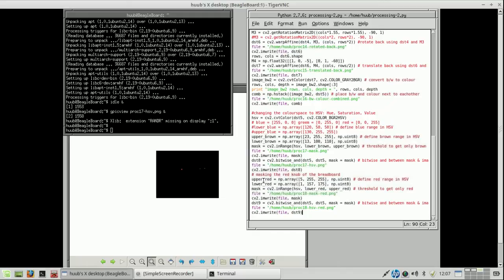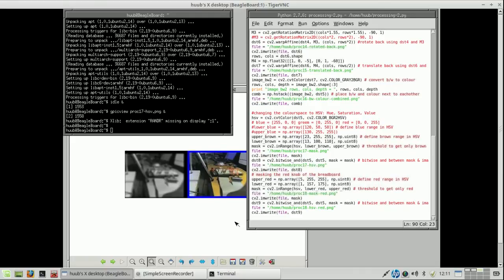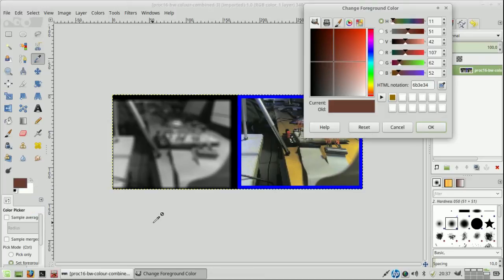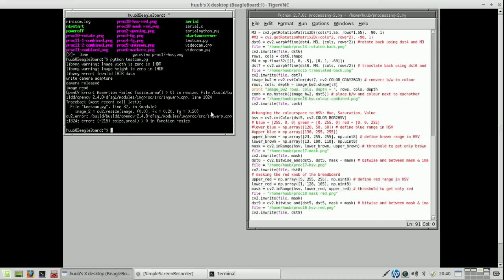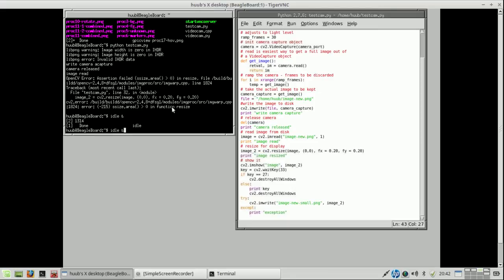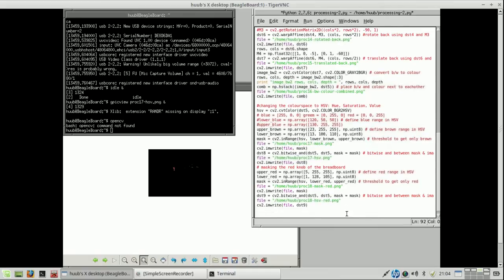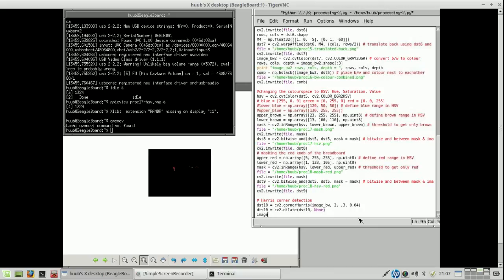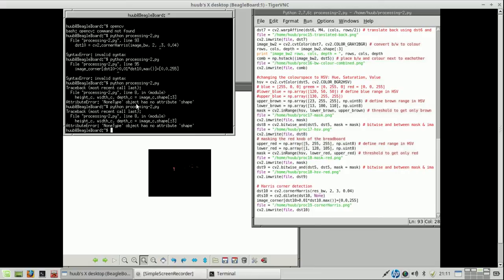BeagleBoard Classic Rev C4: screencast OpenCV episode 25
See also the 3 June 2016 blog for pictures. Also watch the final video in this series on OpenCV